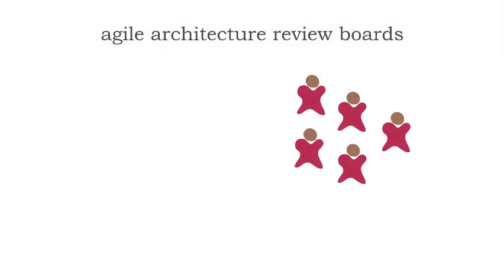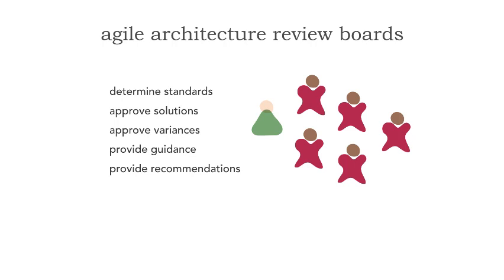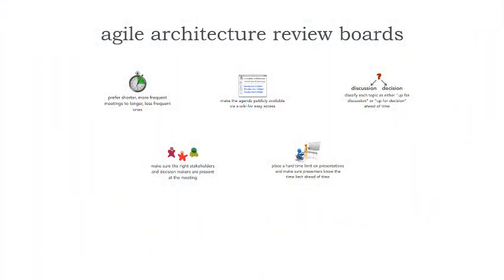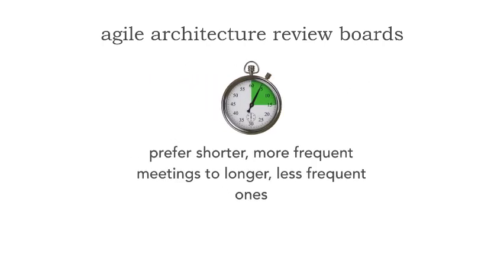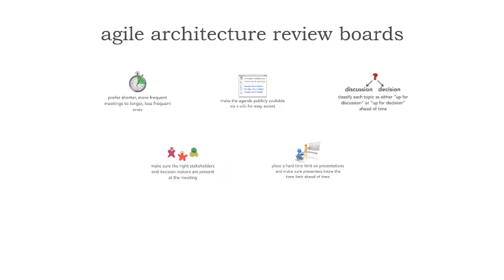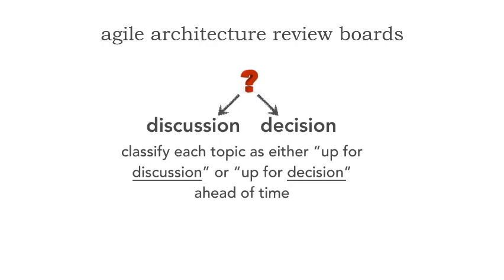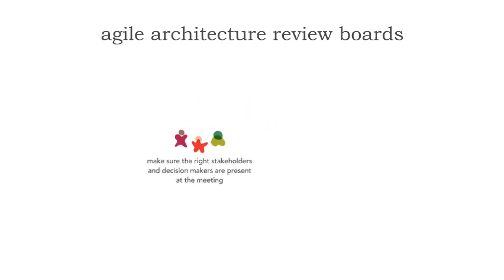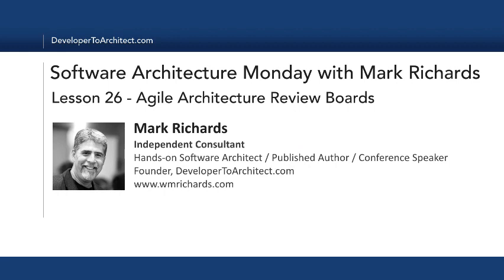Lesson 26 - Agile Architecture Review Boards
Most companies have architecture review boards - groups of architects and stakeholders that approve solutions, set and determine standards, approve standard variances, and provide guidance and recommendations. Unfortunately, most architecture review boards become an impediment to solutions rather than part of the agile solution process. In this lesson Mark Richards discusses some tips and techniques for eliminating bottlenecks and creating effective, agile architecture review boards.